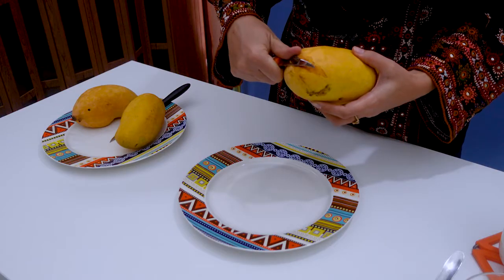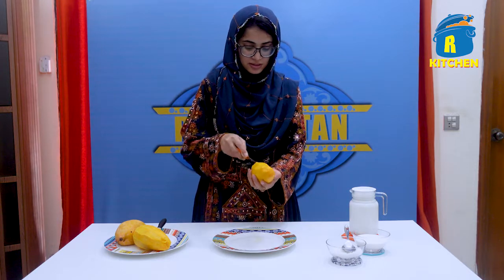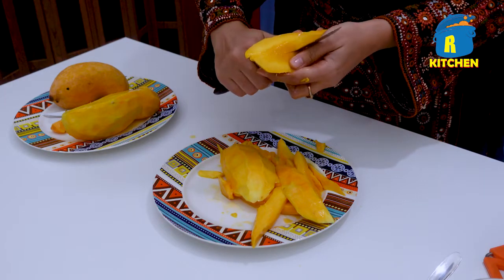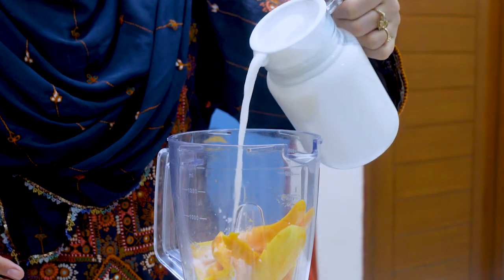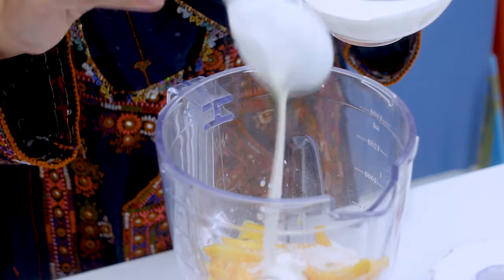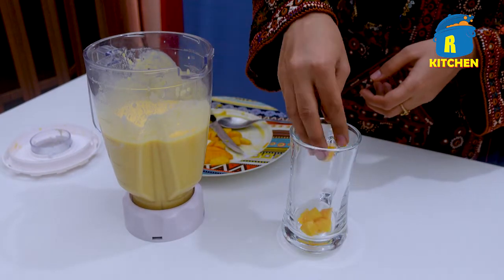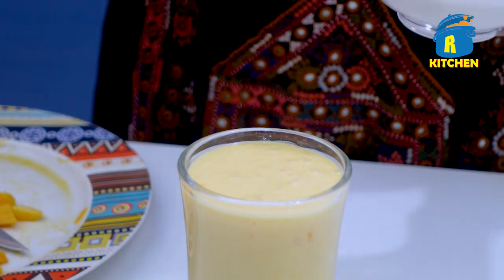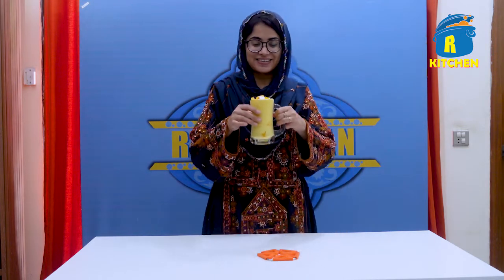Mango Milk Shake Recipe By Reactistan Kitchen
Simple and amazing Mango Milkshake Recipe.